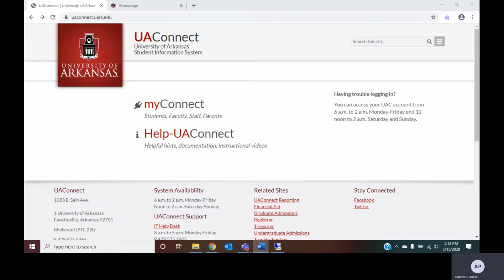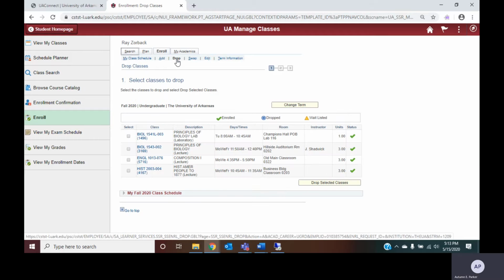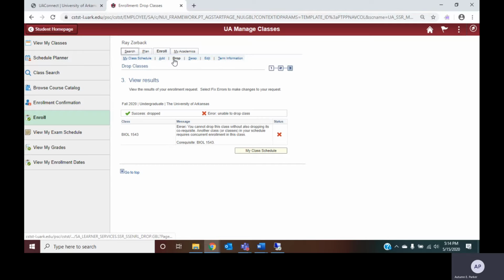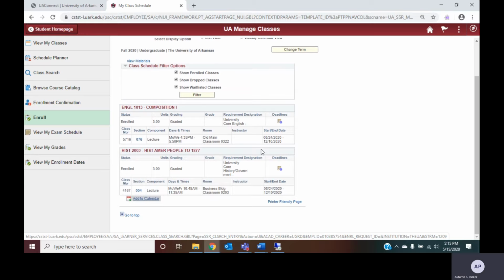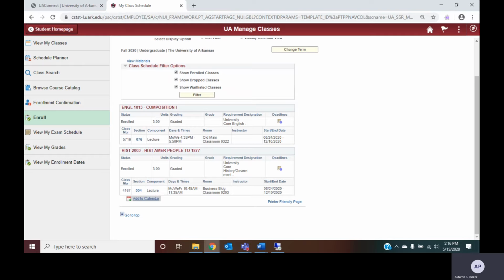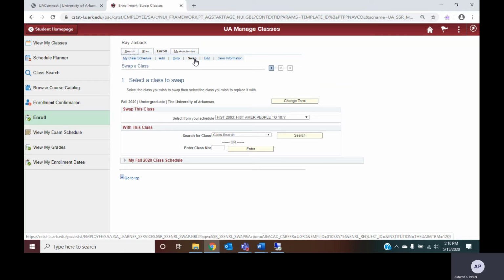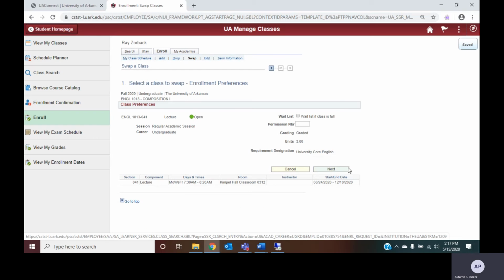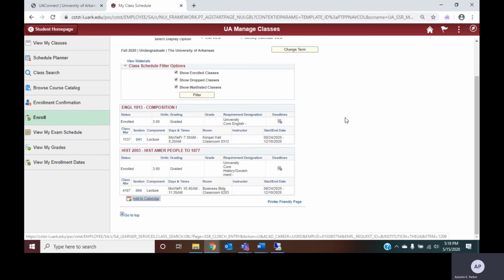Drop or Swap a Class in UAConnect - 2021 New Student Orientation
Do you need to make a change to your class schedule? Learn how to drop or swap classes in UAConnect!